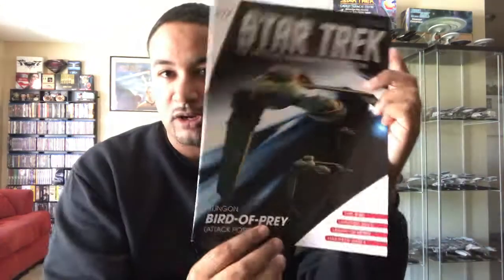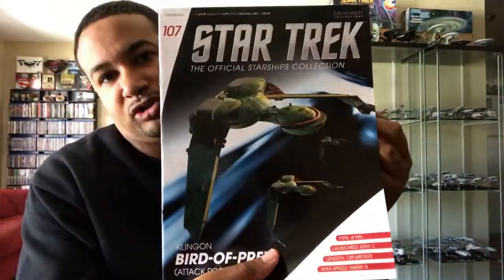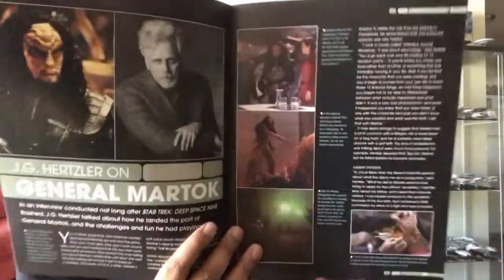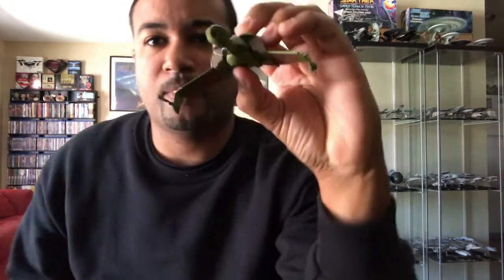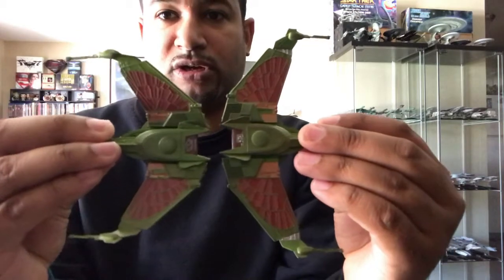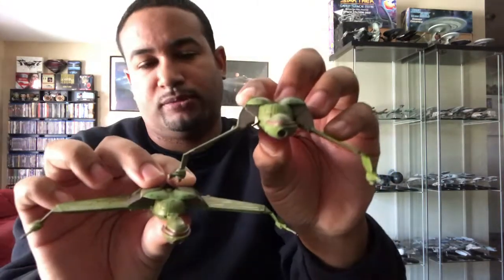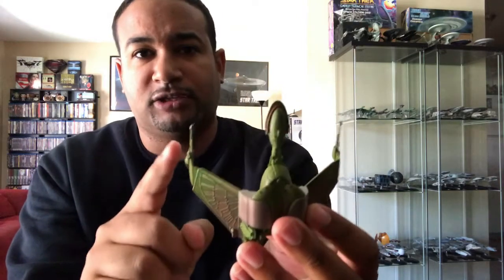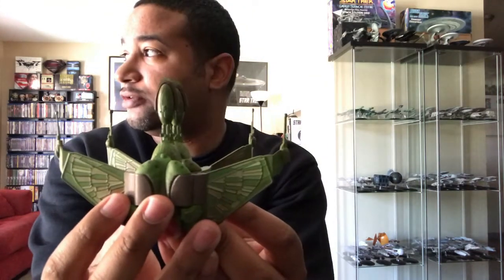Star Trek Official Starships Collection Issue 107: Klingon Bird of Prey (Attack Position) Review